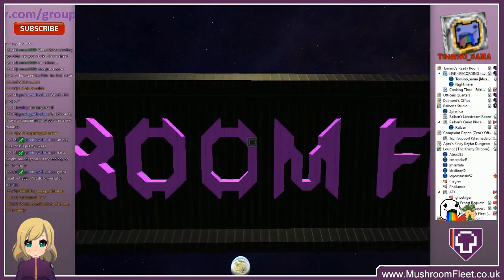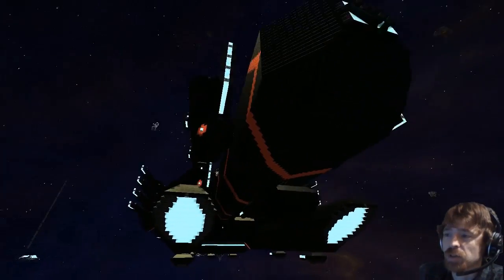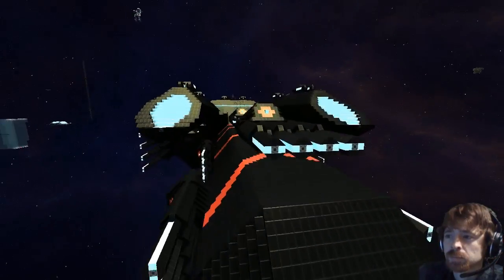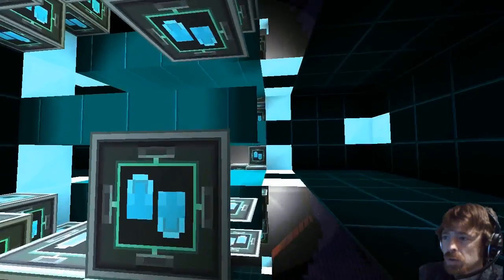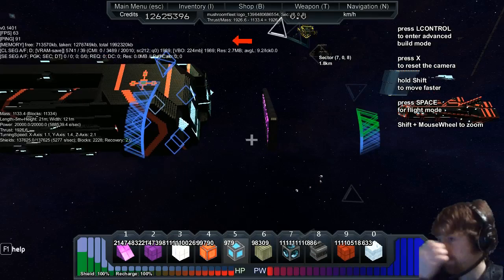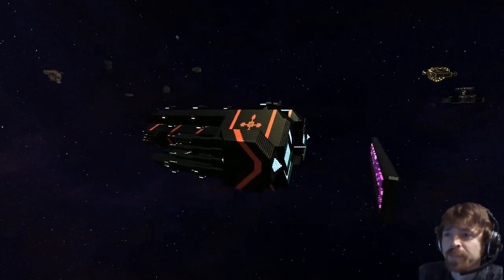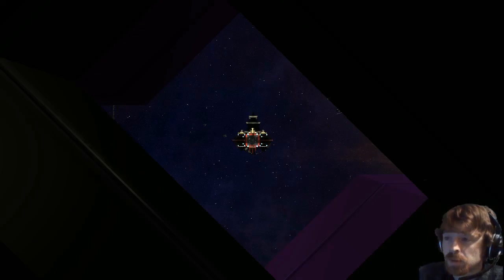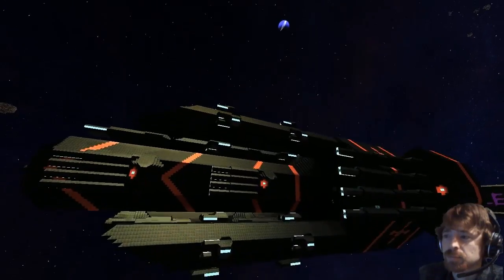Starmade Ep876: Gosroth Patrol Ship by LordofNightmares [Lineup Marathon]